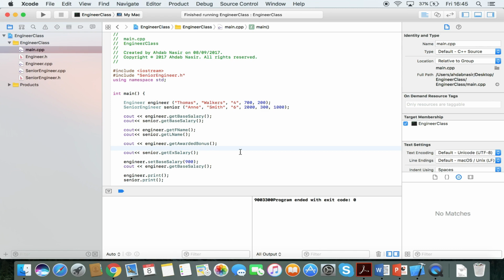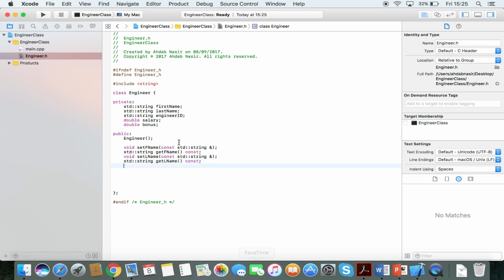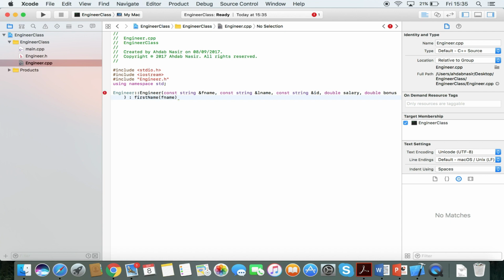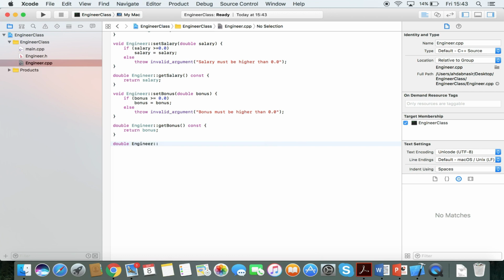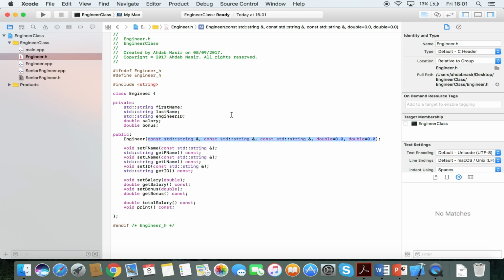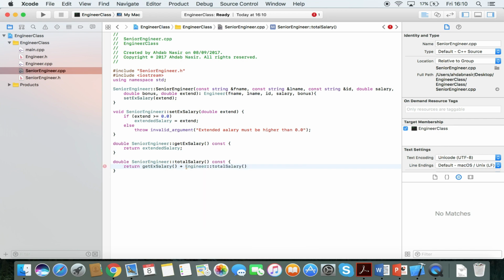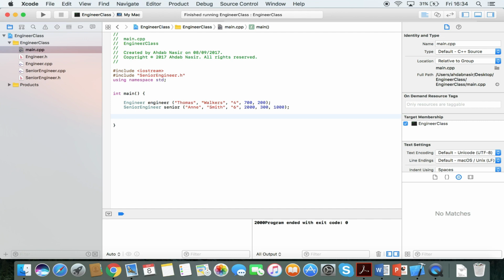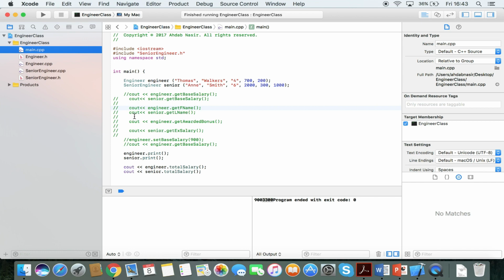Inheritance in C++, Object-Oriented Programming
In this video I will be showing you how to work with inheritance and classes in C++ using Object-Oriented Programming.

Watch my previous video for an introduction into Object-Oriented Programming in C++ using the Triangle Class: